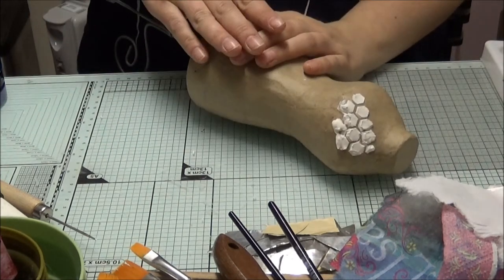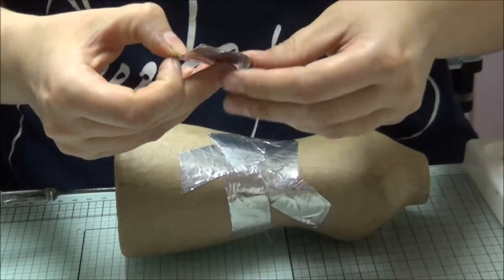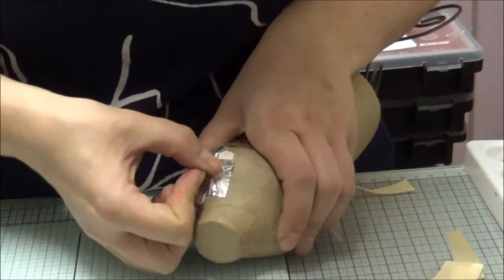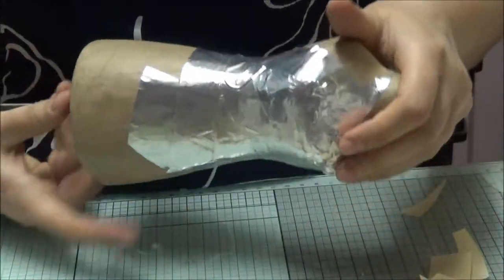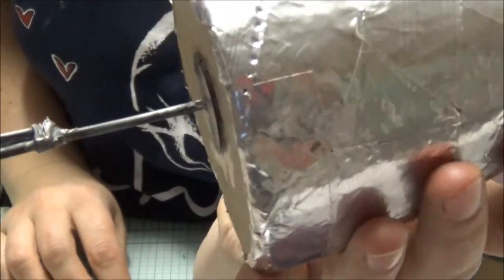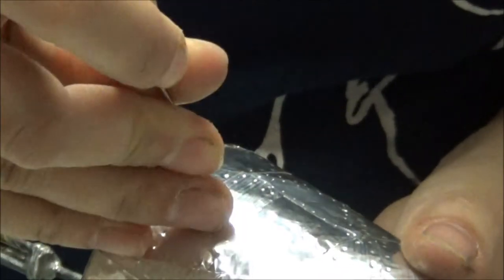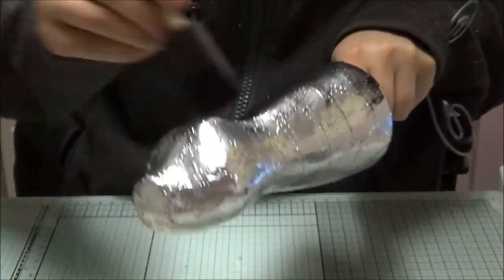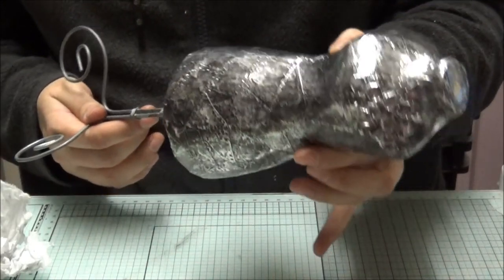Faux metal simple technique - Faux Sheet metal with rivets - Mache to metal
A simple Faux metal technique to create a Sheet metal with rivets look on a paper mache torso / dress form